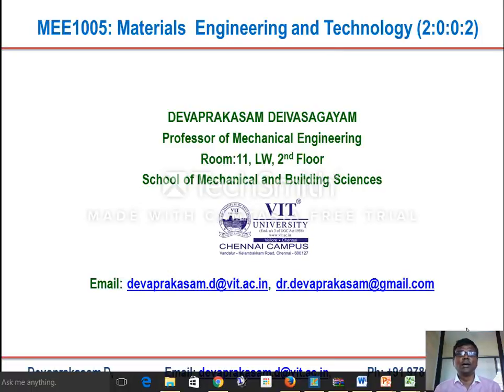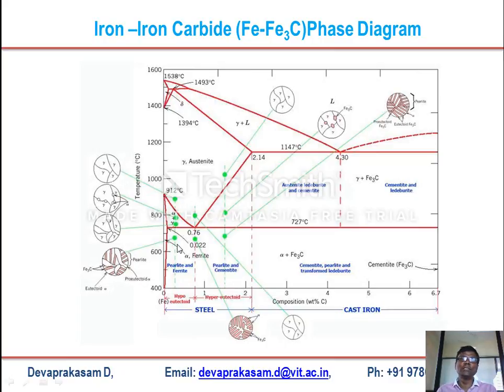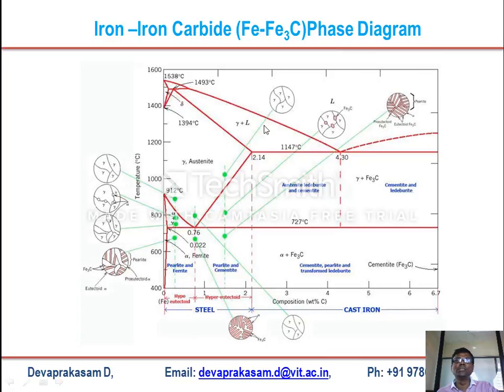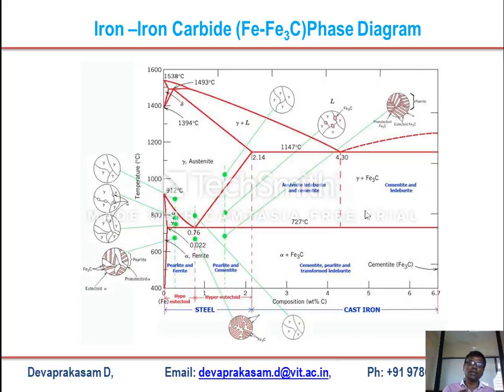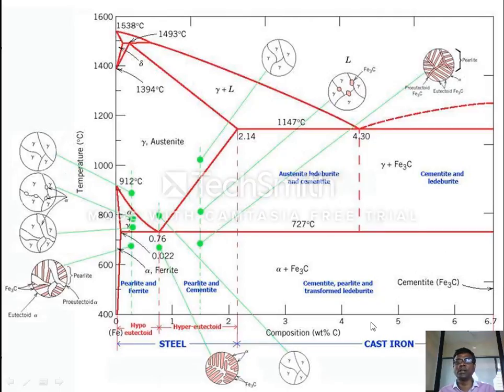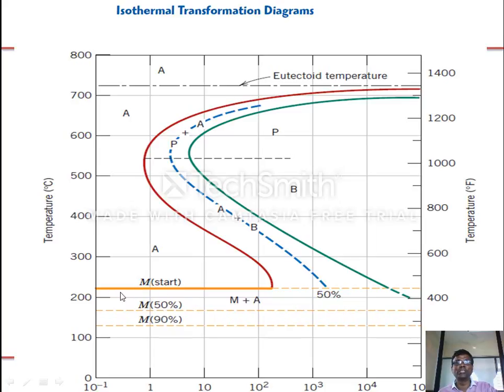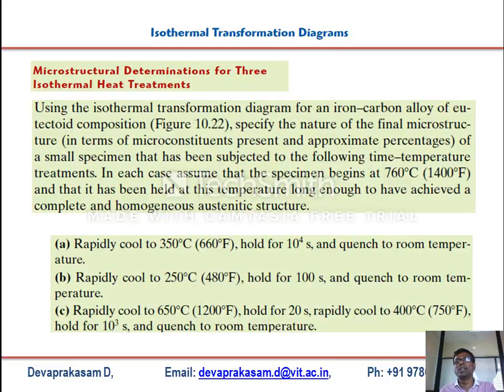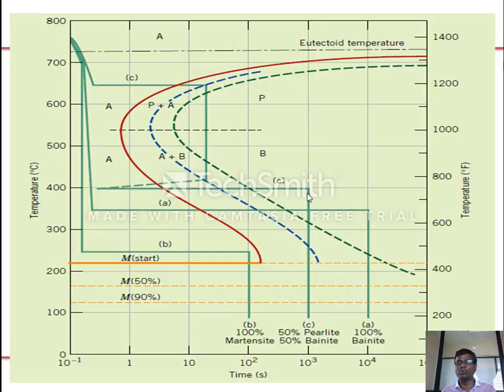Iron(Fe)- Iron Carbide (F3C) Phase Diagram and T-T-T Diagram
Fe-Fe3C Phase Diagram, T-T-T diagram, Isotheraml Transforamation or Time Temperature Transformation Diagram